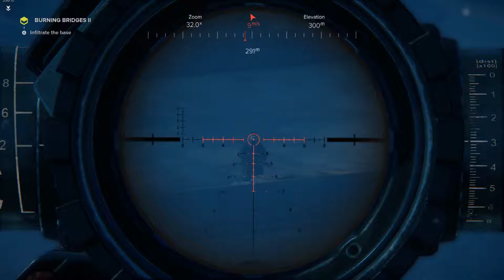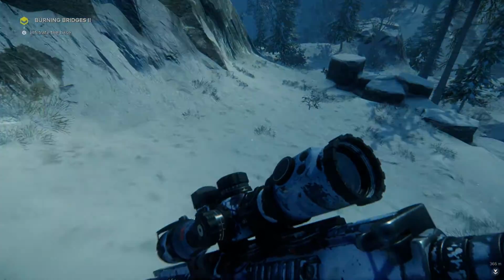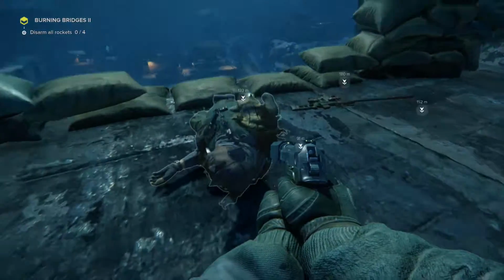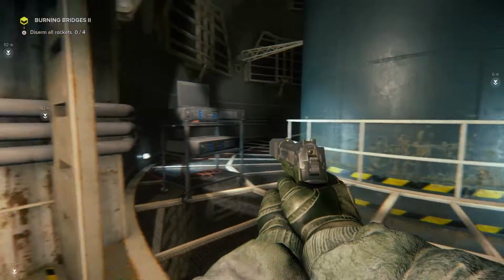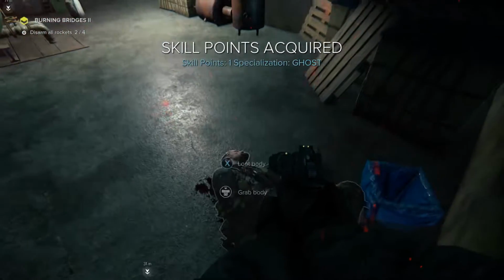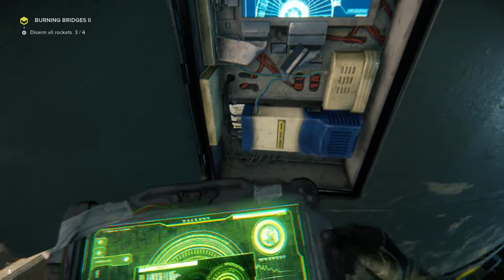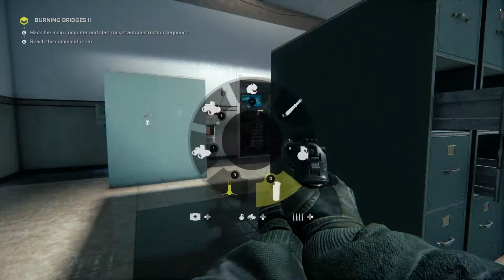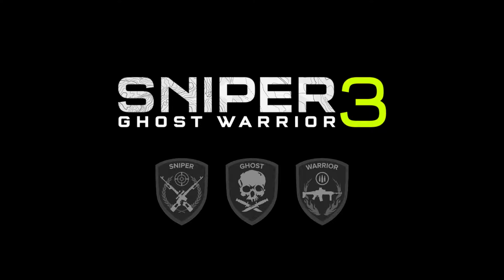SNIPER GHOST WARRIOR 3 SIDE OPS MISSIONS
The developers at CI Games, creators of the Sniper Ghost Warrior and Lords of the Fallen series of games, aren’t afraid of giving experienced sniper players a high difficulty for a more challenging overall experience. Today, they would like to introduce fans and newcomers to the series to a new mode in Sniper Ghost Warrior 3 – Challenge Mode.